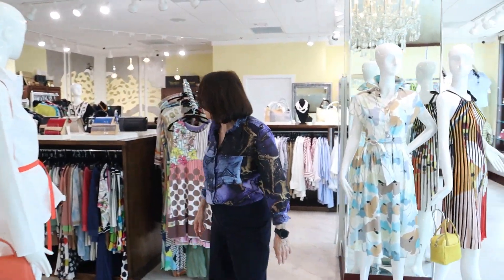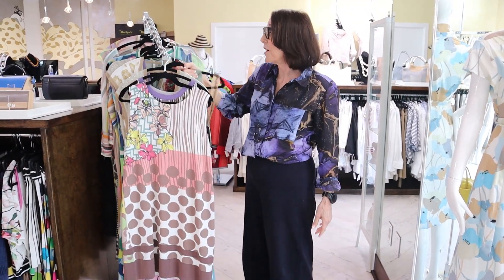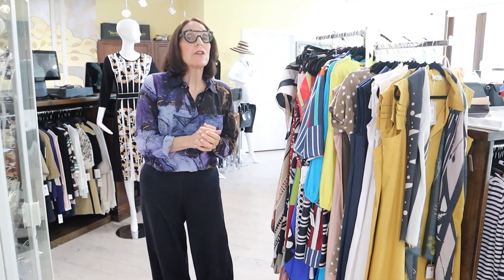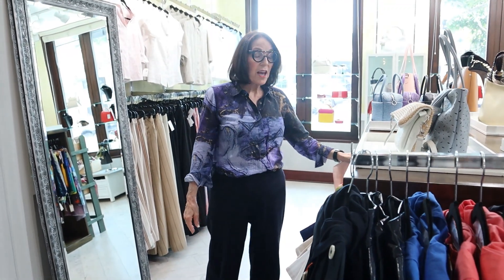Farewell to Europe!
Shop our newest pieces here and sign up for our newsletter to be the first to know about new products!